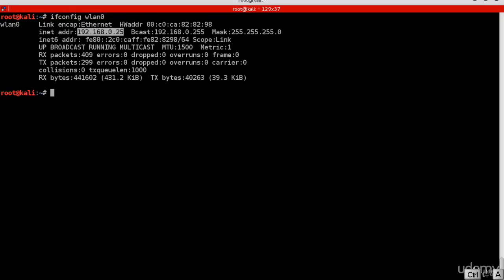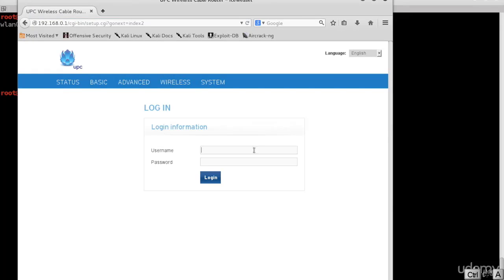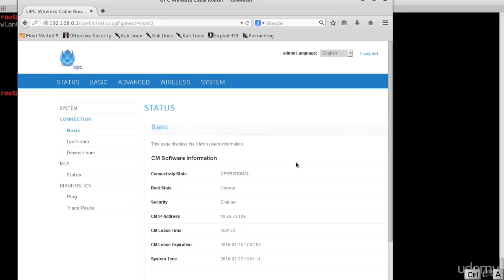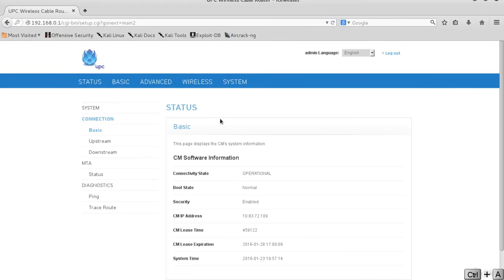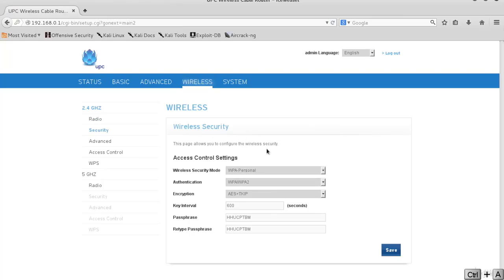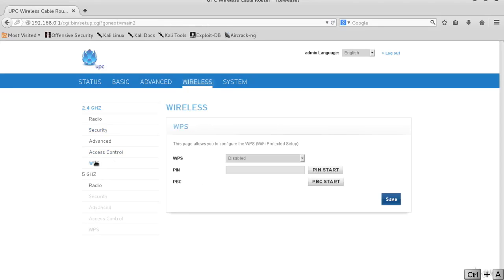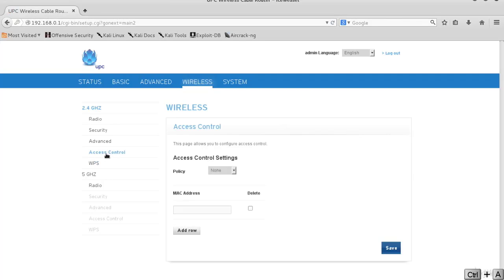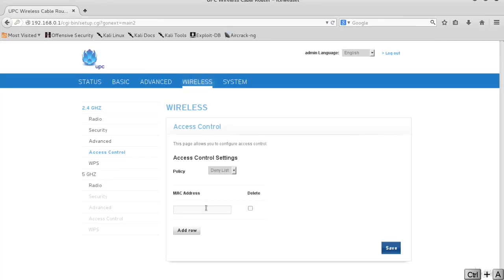6.11. How to Configure Wireless Security Settings To Secure Your Network